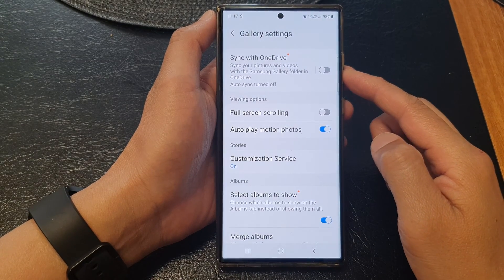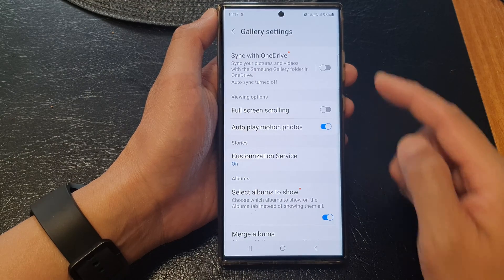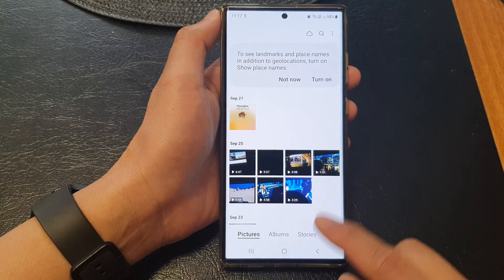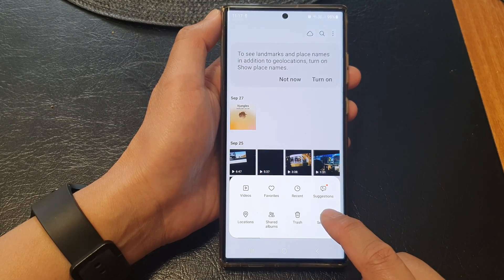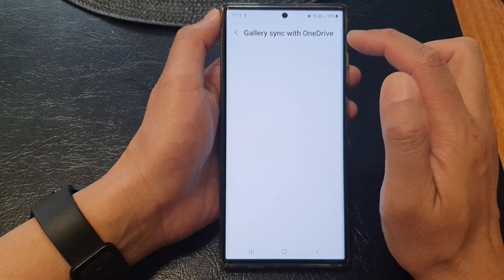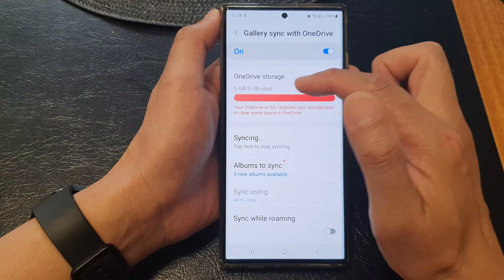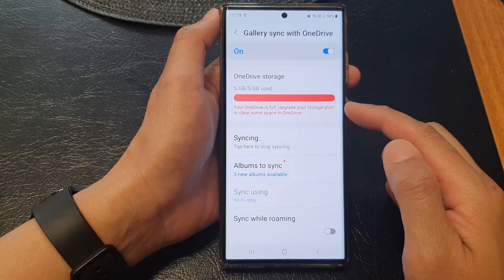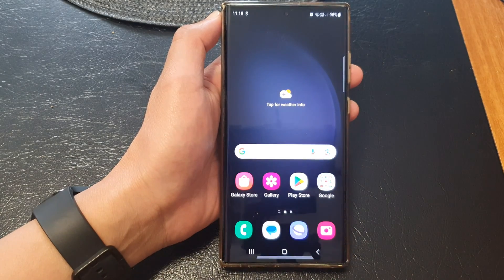Galaxy S23's: How to Enable/Disable Picture Gallery Sync With OneDrive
Are you a Samsung Galaxy S23, S23+, or Ultra user looking to master the art of photo management and cloud synchronization? Look no further! In this comprehensive tutorial, we'll walk you through the simple steps to enable or disable the Picture Gallery Sync with OneDrive on your Samsung Galaxy S23 series smartphone.

🔗 Benefits You'll Discover:

✅ Effortless Backup: Learn how to effortlessly back up your precious photos and videos to OneDrive, ensuring they're safe and accessible from anywhere.

✅ Storage Optimization: Discover how to free up valuable storage space on your device by offloading media to the cloud, without losing access to your memories.

✅ Seamless Access: Explore how OneDrive integration allows you to seamlessly access your media on other devices, including PCs, tablets, and more.

✅ Peace of Mind: Ensure that your photos are protected against accidents, loss, or damage, offering you peace of mind knowing your memories are secure.

✅ Customization: We'll also cover how to customize the sync settings to suit your preferences and data usage.

Join us in this step-by-step guide to take full advantage of the powerful synchronization features on your Samsung Galaxy S23 smartphone. Don't miss out on the convenience and peace of mind that comes with managing your photos using OneDrive.